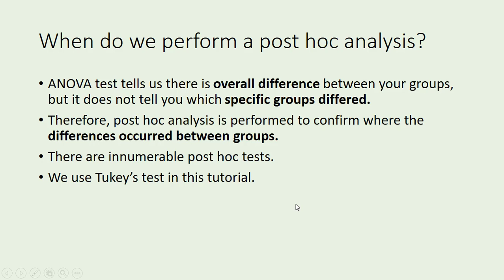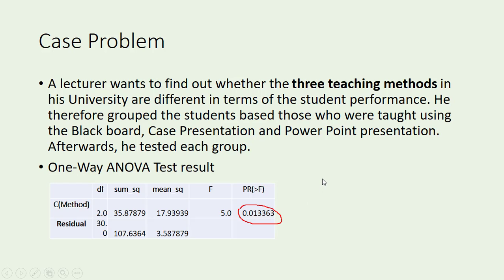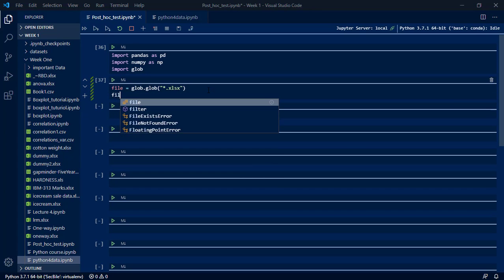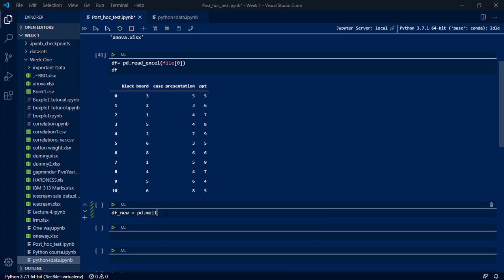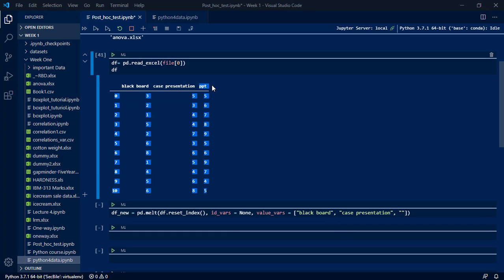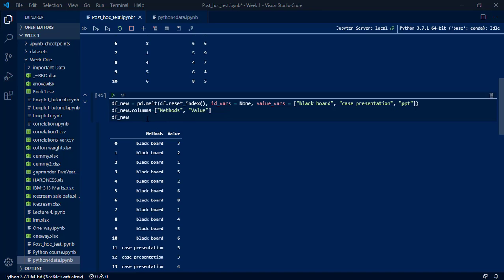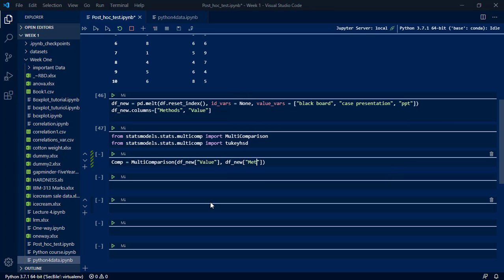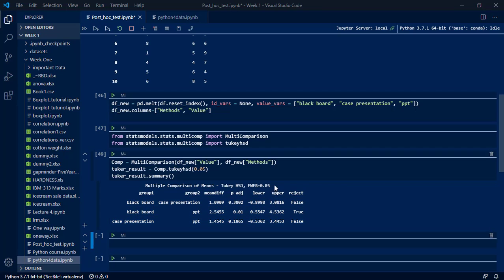Post Hoc Analysis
Post Hoc Analysis is perform to confirm where the differences occurred between groups after a ANOVA test result.